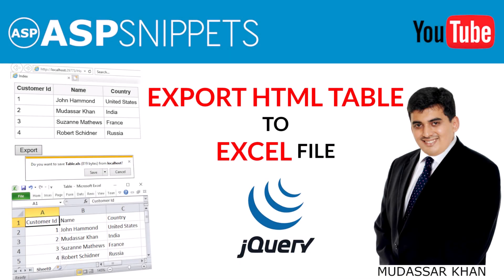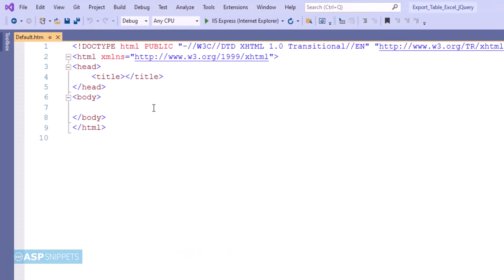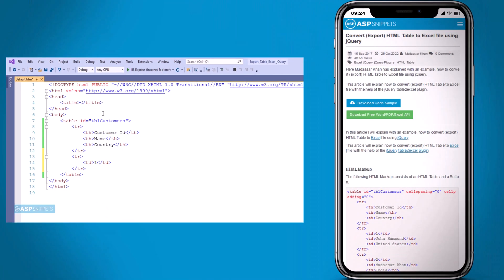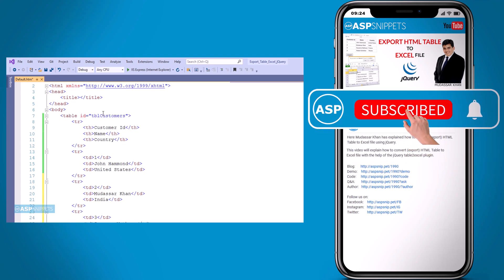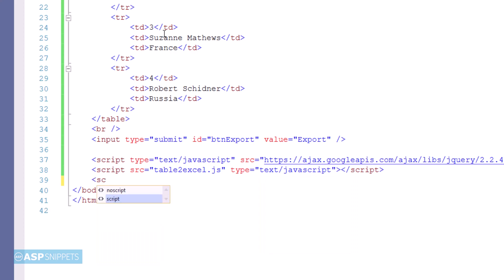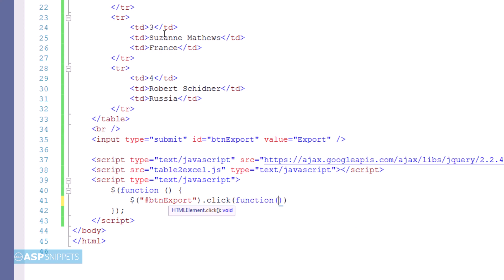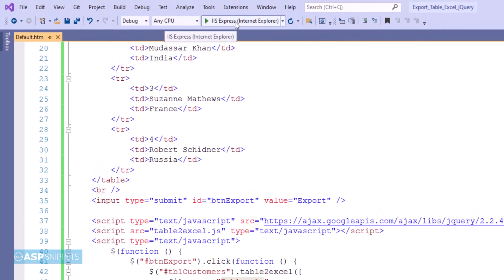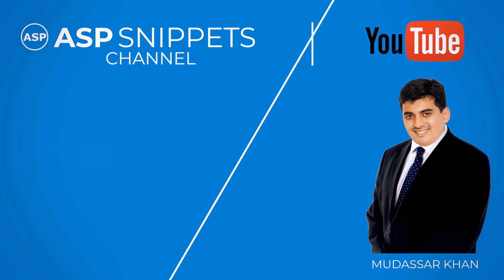Export HTML Table to Excel file using jQuery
Here Mudassar Khan has explained how to convert (export) HTML Table to Excel file using jQuery.

This video will explain how to convert (export) HTML Table to Excel file with the help of the jQuery table2excel plugin.

Chapters:
00:00 Introduction
00:32 Creating HTML Table
01:30 Exporting HTML Table to Excel file in jQuery
03:04 Demo